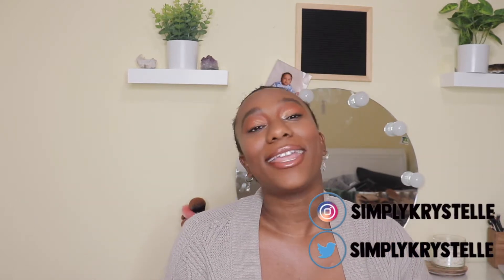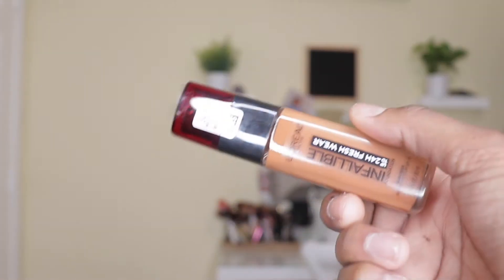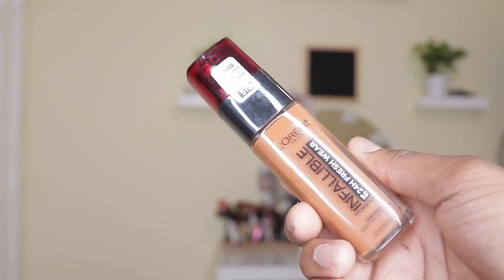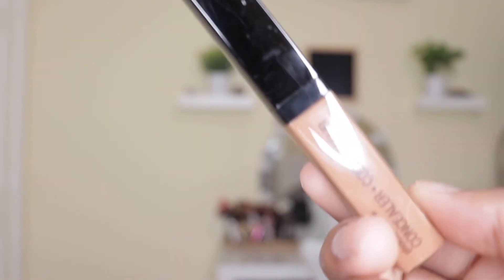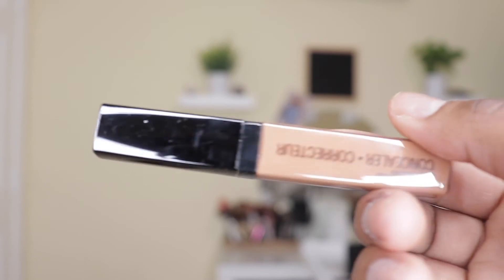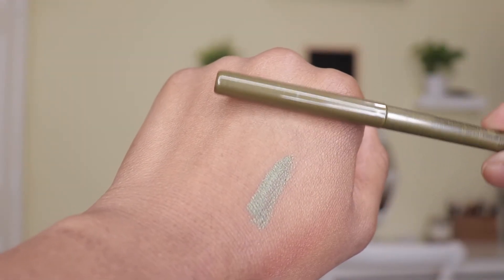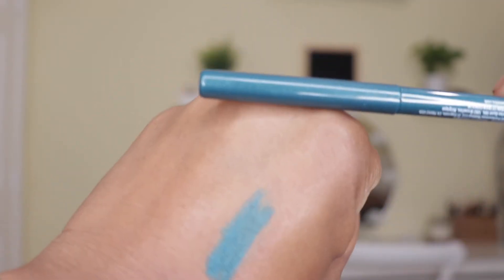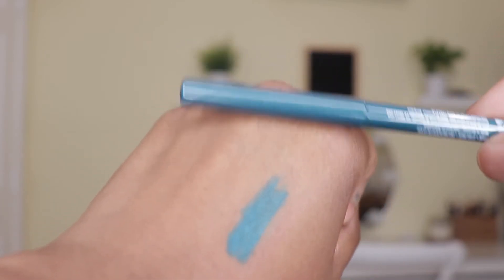FALL DRUGSTORE HAUL (WALGREENS)|2020|SIMPLYKRYSTELLE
Hey Guys!!! [ WATCH IN 1080 HD ]
In today's video I share with you all whatI picked up during my muni drugstore haul from Walgreens! Let me know what types of videos you wanna see! :)

“ A Flower Does Not think of competing to the flower next to it, it just blooms"

Products Mentioned:
Wet n wild color icon palette (not a basic peach)
Wet n Wild color icon eyeshadow palette (
Laroche Posay
Wet n Wild Photofocus concealer ( deep)
NYX Retractable eyeliner ( golden olive and gypsy blue)
Maybelline Color sensational lipstick ( touch of spice and burgundy blush)
Maybelline superstay matte  ink liquid lipstick ( escapist and mover)
Wet n wild gel lip liner ( plum together)

Hey Guys! I'm Krystelle, just a simple girl who loves makeup ! On my channel I do tutorials, makeup hauls, fashion hauls, first impressions. I like to keep it pretty simple. I also am open minded to trying new videos so if you have any suggestions please let me know!

I post every Tuesday and Thursday and  some weeks I may even throw a bonus video ;). That is where I will keep you guys updated.

**I just want to remind you that you are a beautiful individual and you can do it and don't  EVER underestimate yourself! xoxo